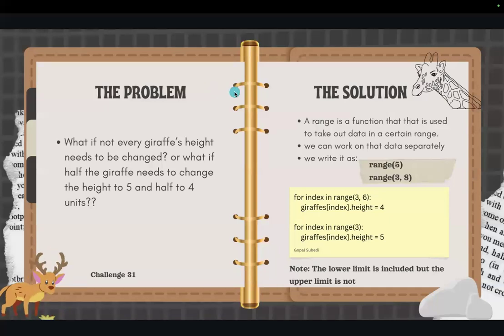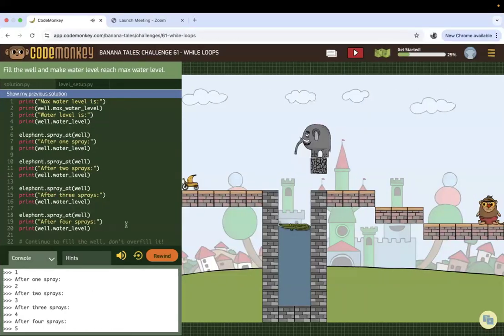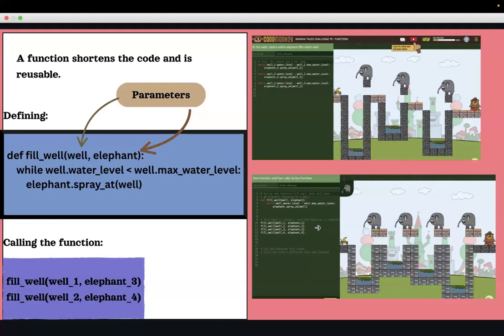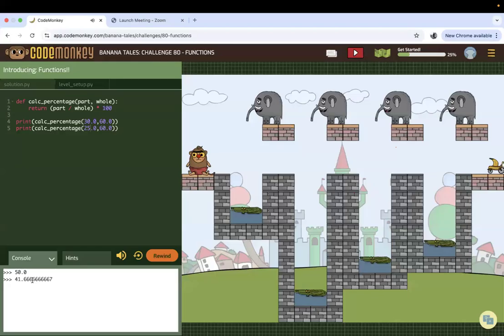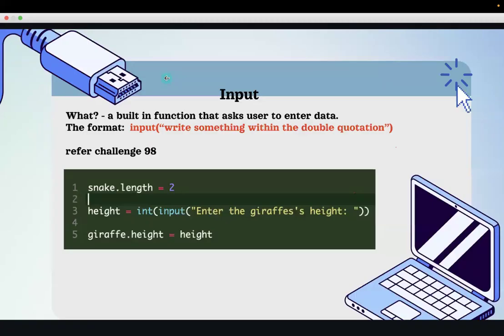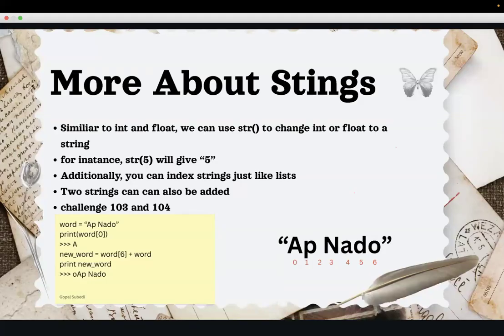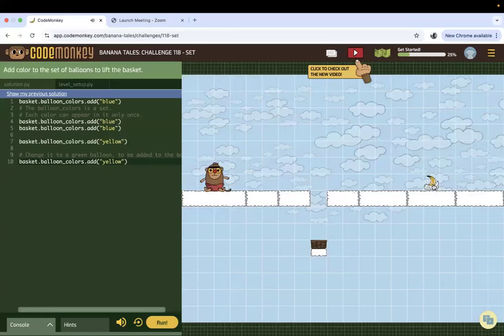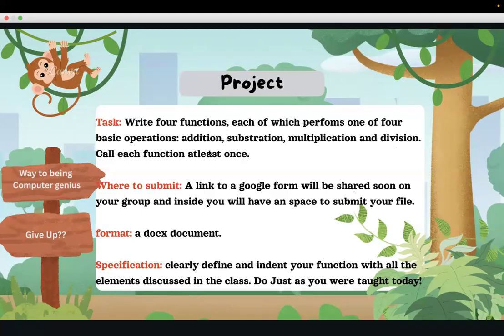Summer Coding Camp | Senior Coding Concepts part II | 2025 | Tutor: Gopal Subedi